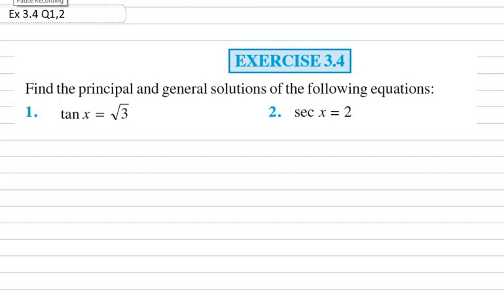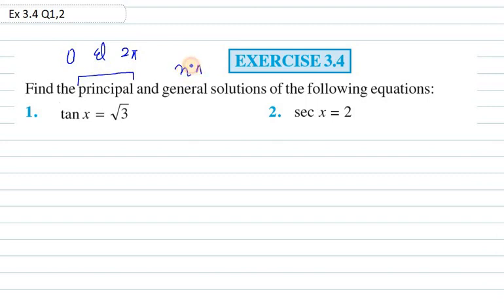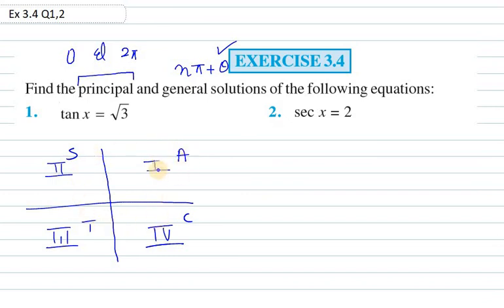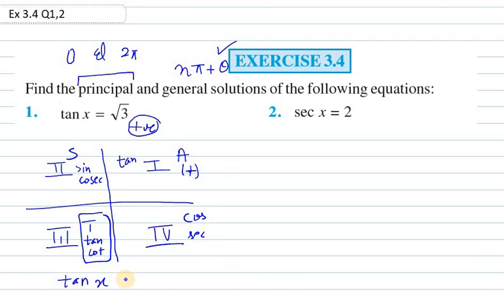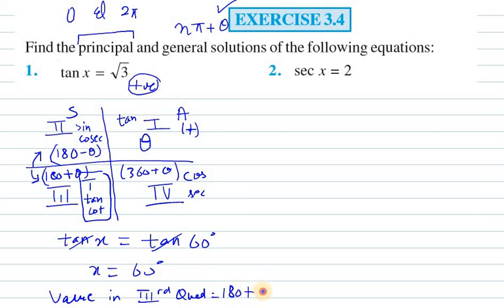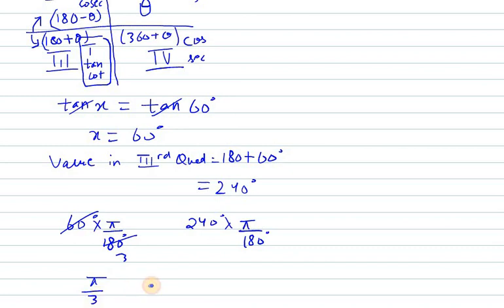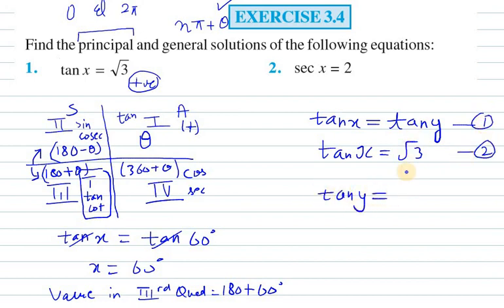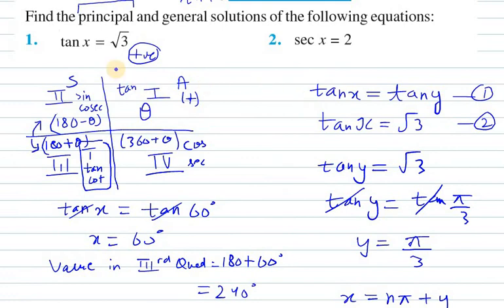Ch- 3 Trigonometric ex 3.4 Q1 Class 11|| Find the principal and general solution 1. tan x= root3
Find the principal and general solution 1. tan x= root3